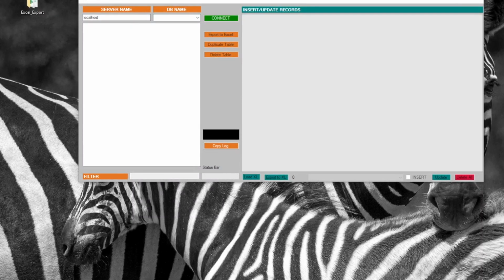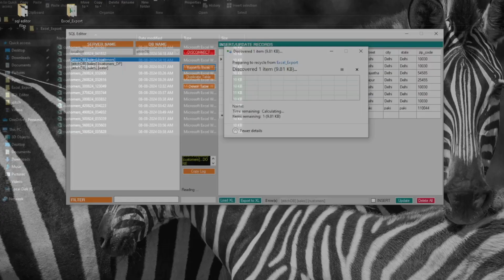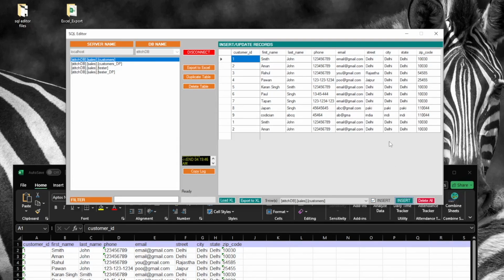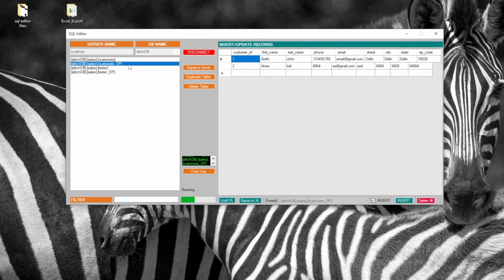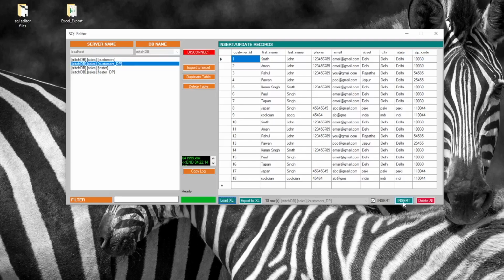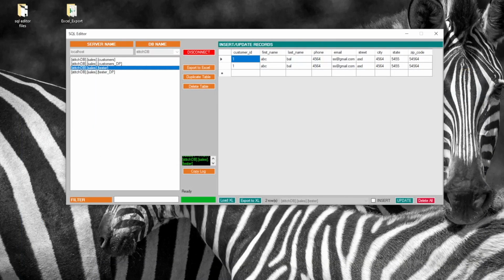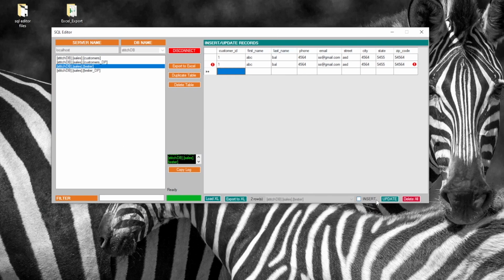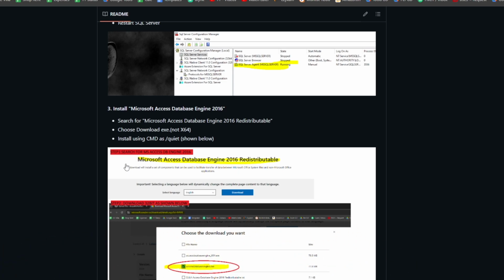SQL Server Table Editor / Manager Tool | Visual Studio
👉OTHER VISUAL STUDIO AUTOMATIONS

SQL EDITOR,visual studio sql editor,vb.net automation,visual studio,export sql data,import sql data in bulk,mass edit sql records, edit sql server tables data in bulk